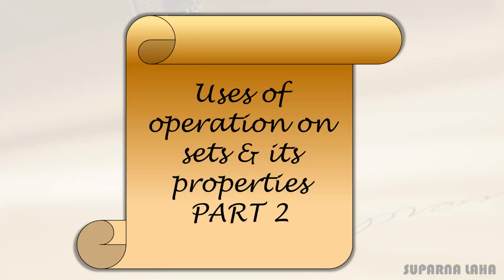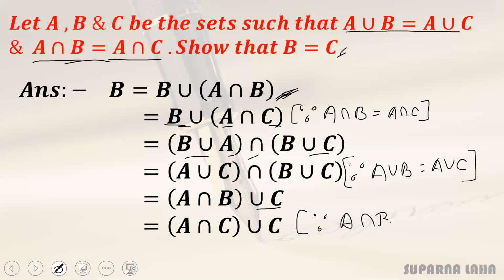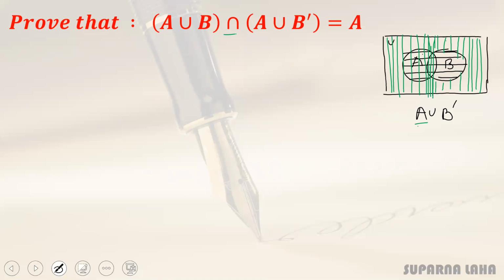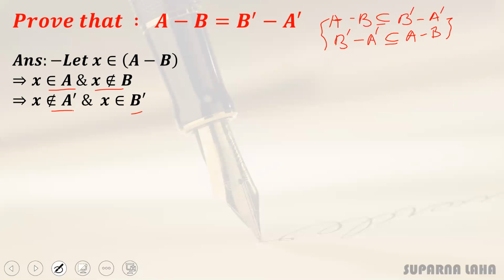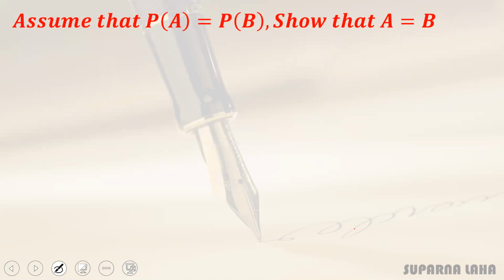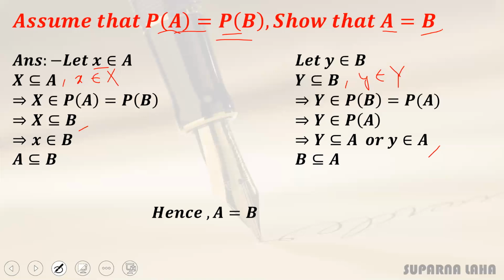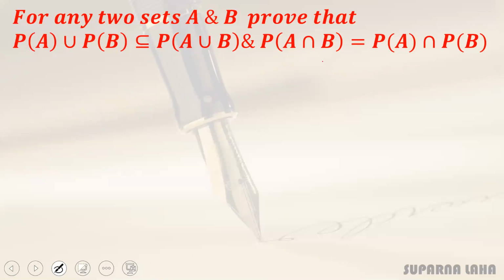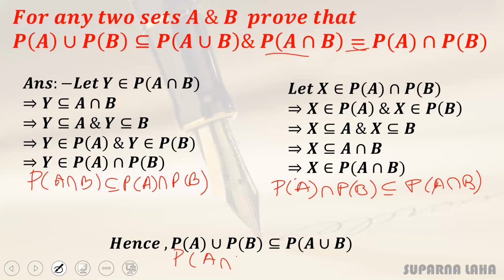SET | PART 8 | USES OF PROPERTIES OF SET | CBSE CLASS XI MATHEMATICS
USES OF PROPRTIES OF SETS .